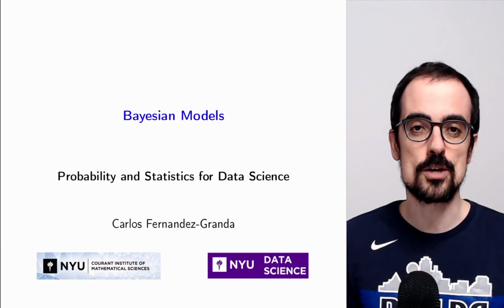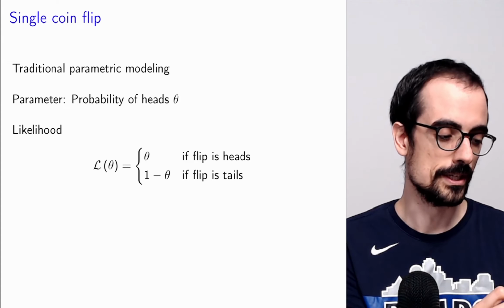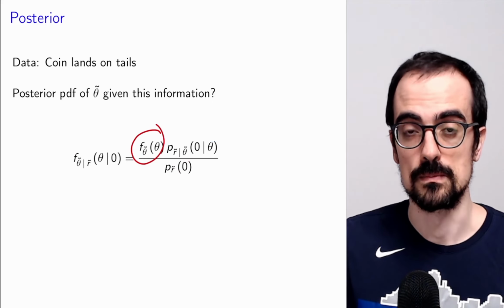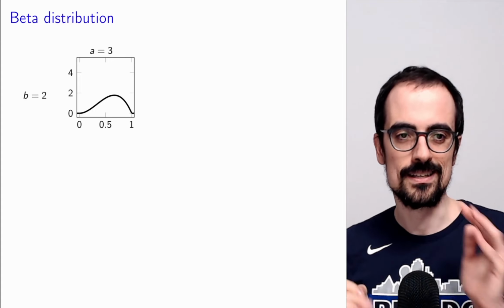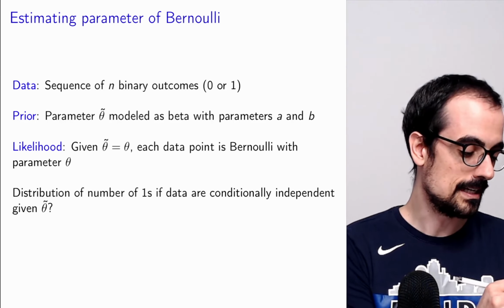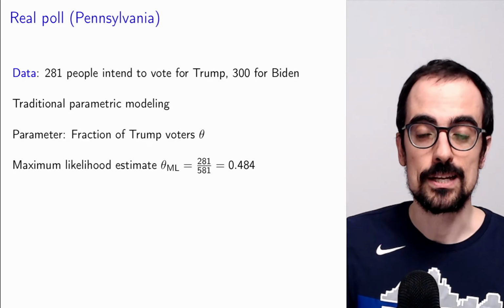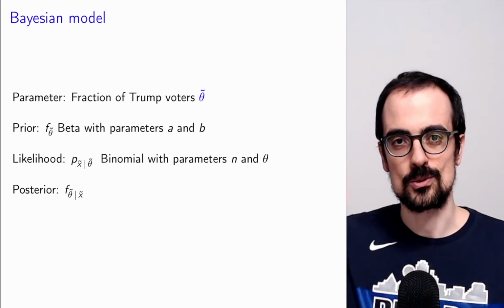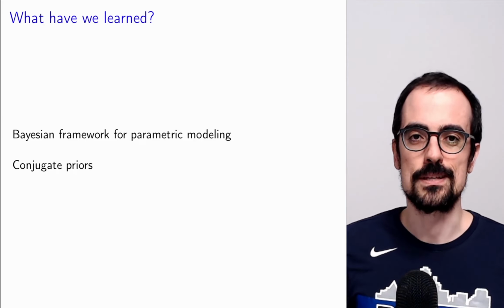Bayesian Statistics: Modeling Parameters as Random Variables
We describe the Bayesian framework for parametric modeling, describing its advantages and disadvantages. We explain how to use the beta distribution as a prior for parameters that represent probabilities, and show that it is a conjugate prior for the binomial likelihood. Finally, we apply these concepts to analyze poll data from the 2020 US presidential election.